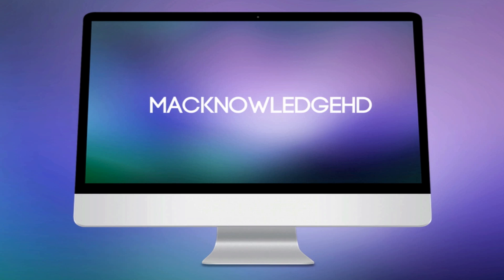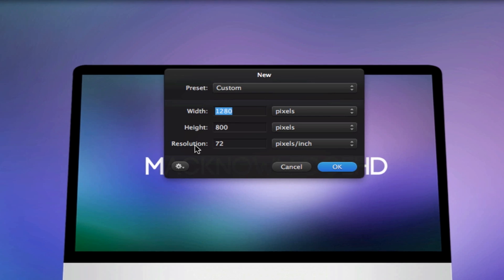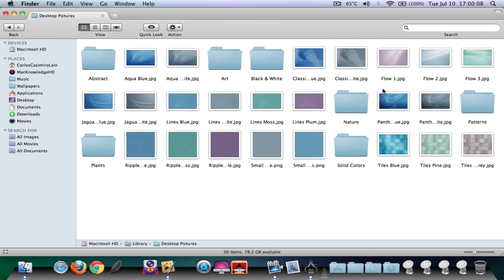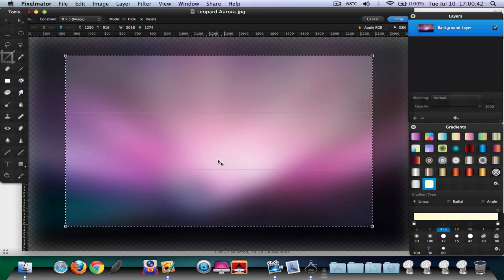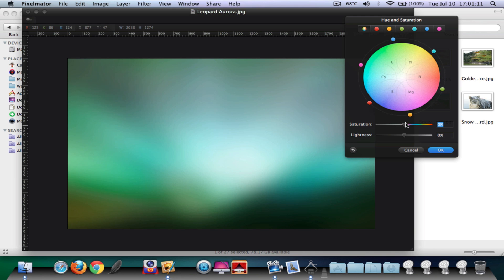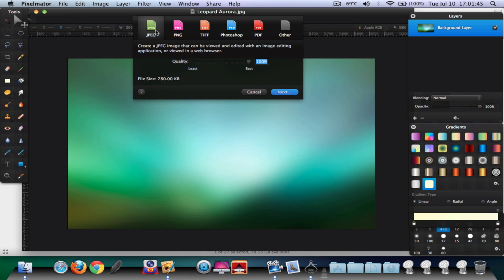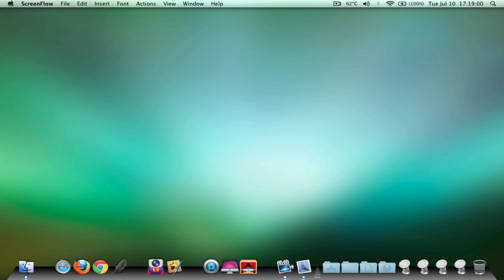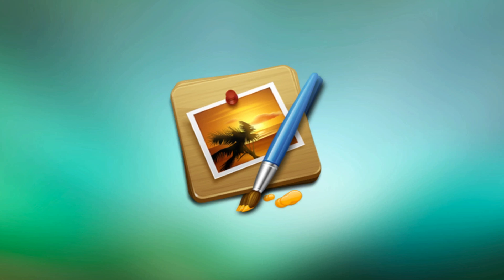Mac App Review | Tutorial | Pixelmator 2012